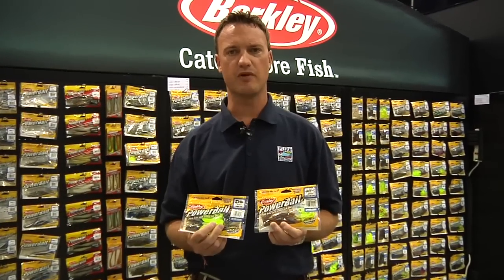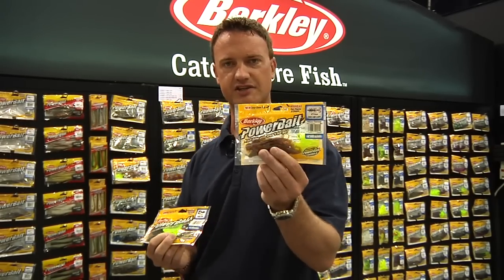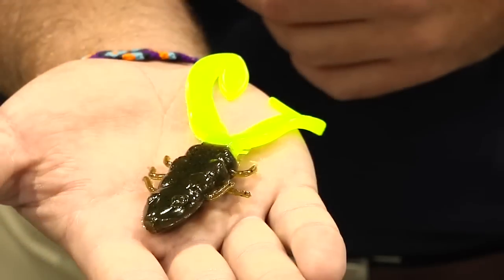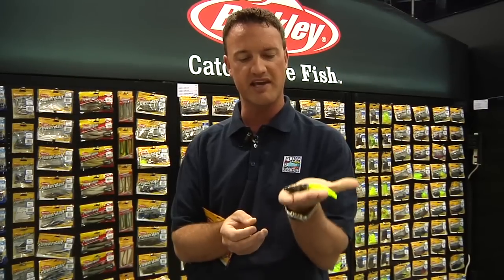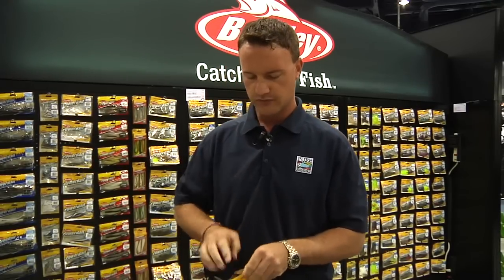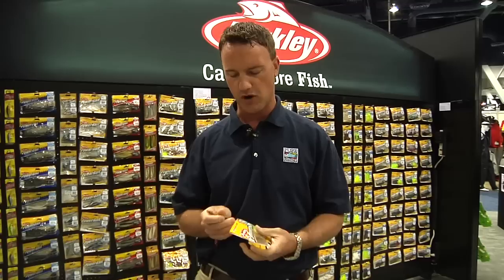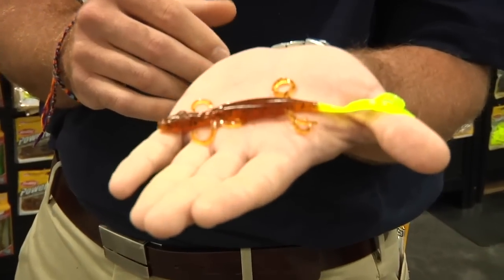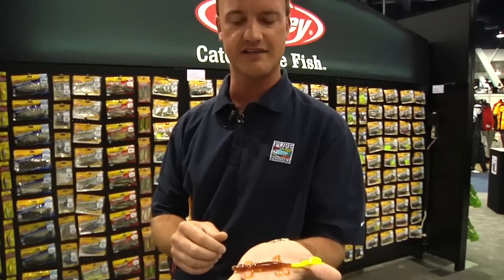ICAST 2010 - Berkley Creature Baits with Brad Dandom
Tackle Warehouse gets the scoop on the new Berkley 4" Chigger Toad and the new Berkley 6" Crazy Legs Lizard in the Berkley Fishing booth at the 2010 ICAST Show in Las Vegas.